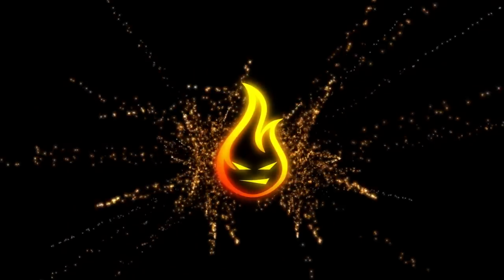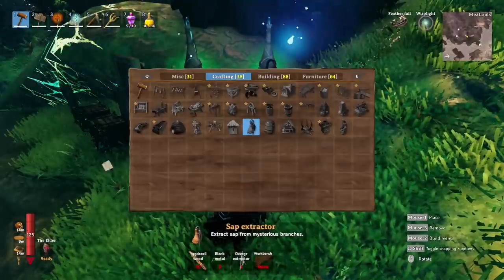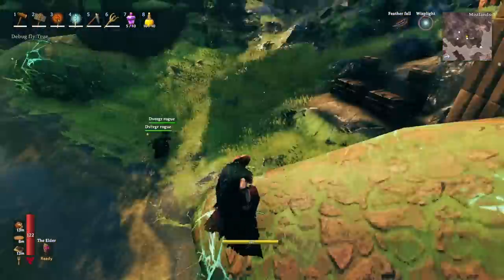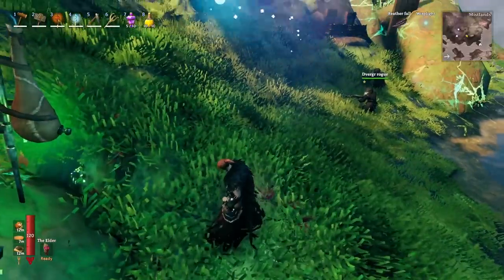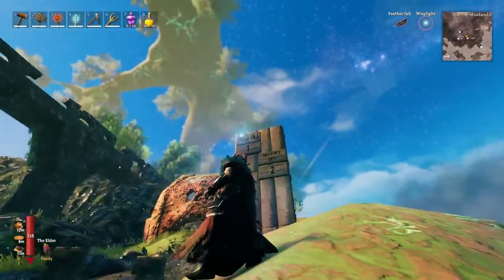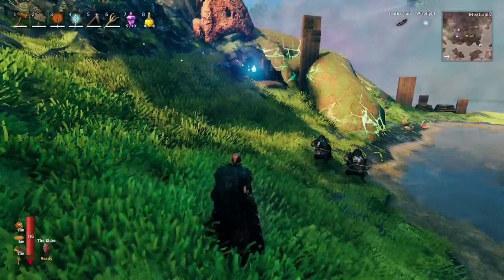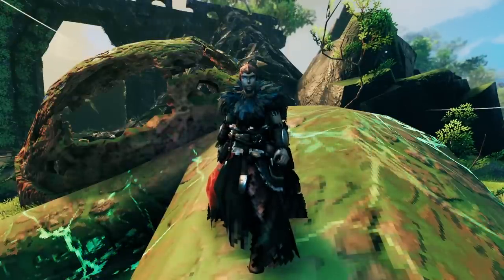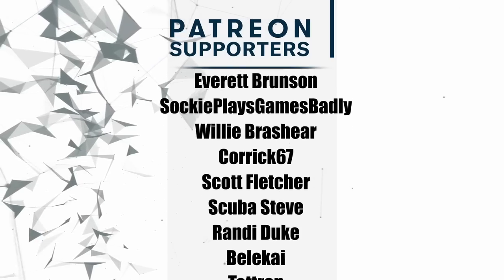Get Insane Amounts Of Sap Fast In Valheim Mistlands Update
In this Valheim Mistlands video, we take a look at the sap extractor and how you can get the most sap possible out of roots in the Mistlands update.